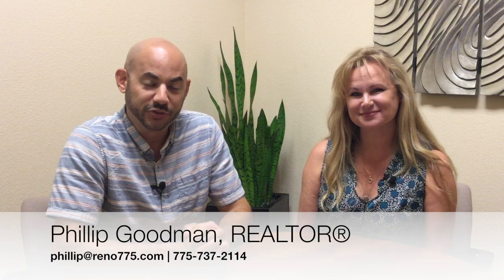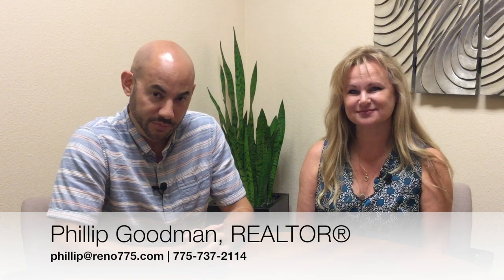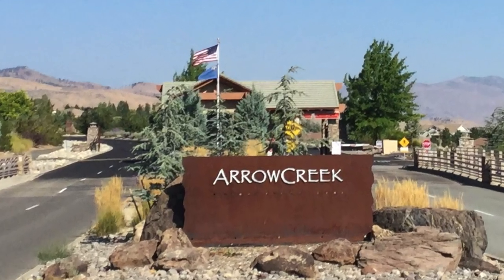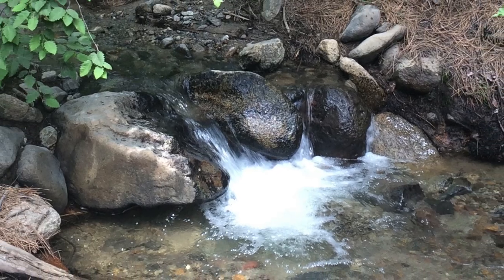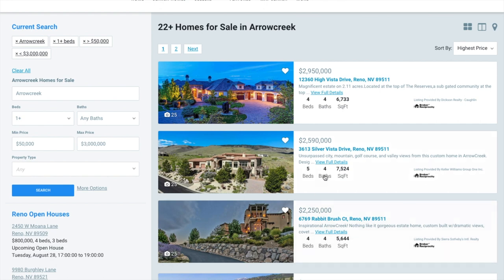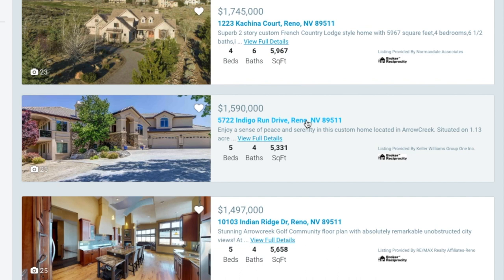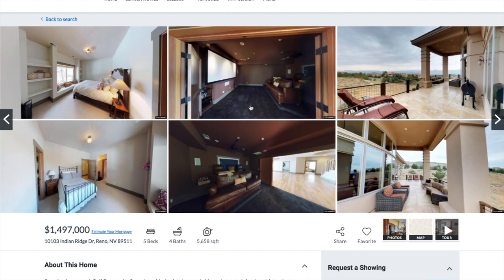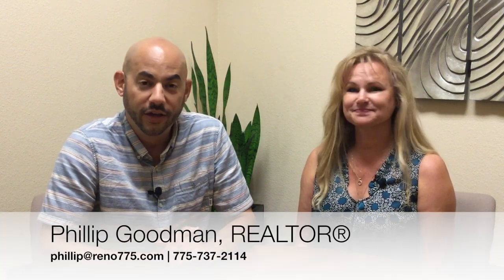Arrowcreek Real Estate Market Report August 2018 | Reno Homes for Sale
Kris Carrick and Phillip Goodman of the Nevada Real Estate Group (Formerly the Druesedow Real Estate Group) at eXp Realty get an exclusive look inside the Arrowcreek HOA for August 2018.

Contact the Nevada Real Estate Group
(Formerly the Druesedow Real Estate Group) at eXp Realty in Reno, NV.

This has been a production from the Nevada Real Estate Group
(Formerly the Druesedow Real Estate Group) at  eXp Realty

Footage shot exclusively by Phillip Goodman on location at Arrowcreek and eXp Realty